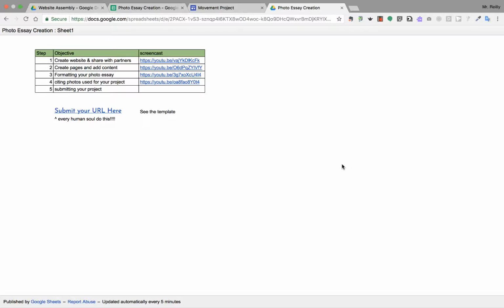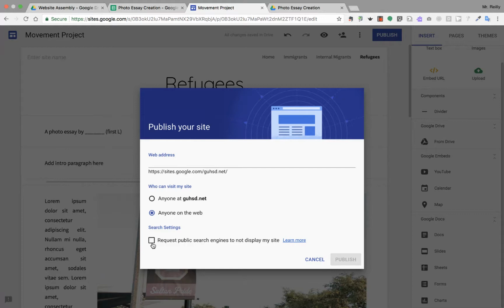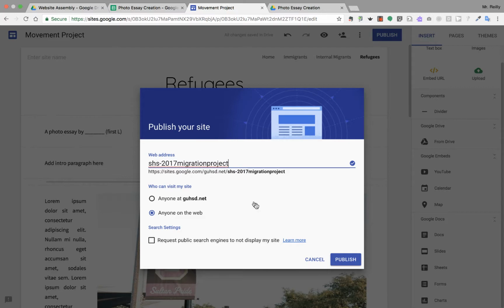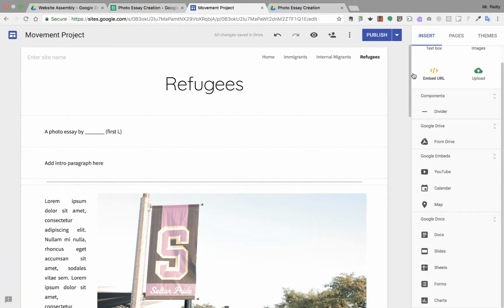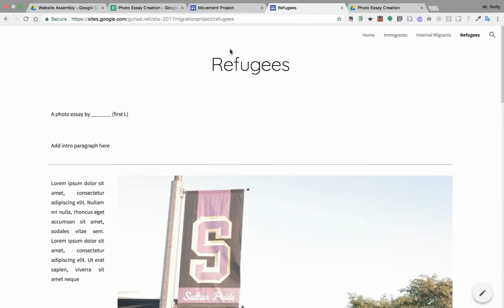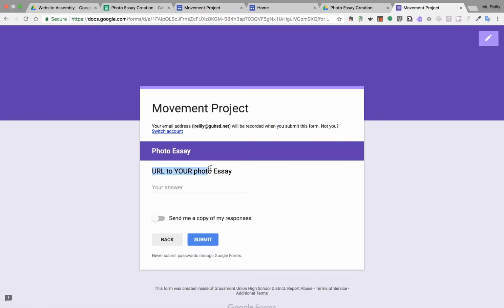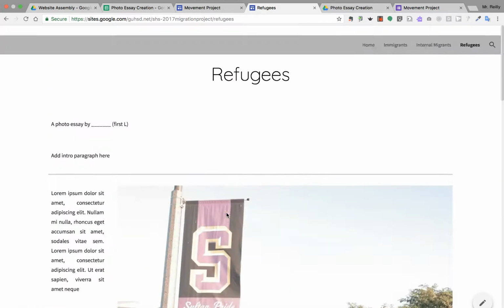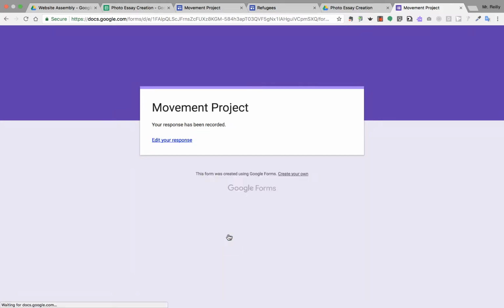Movement Project: Submitting Work